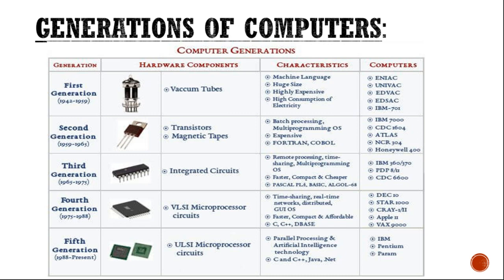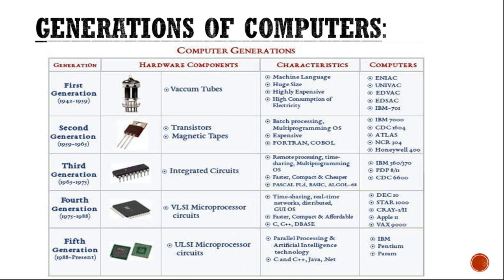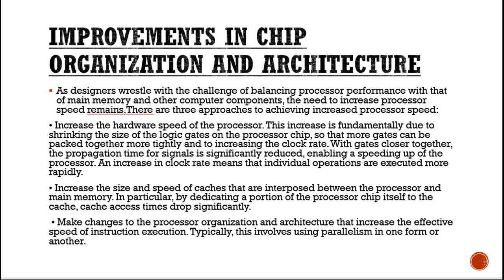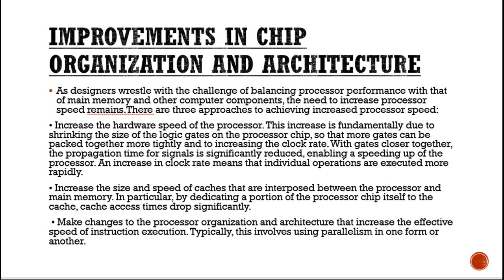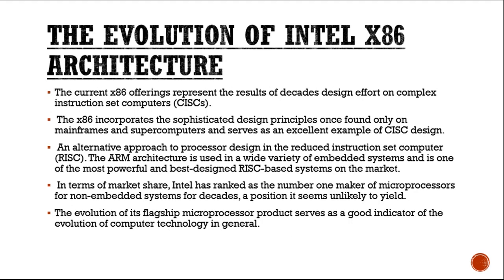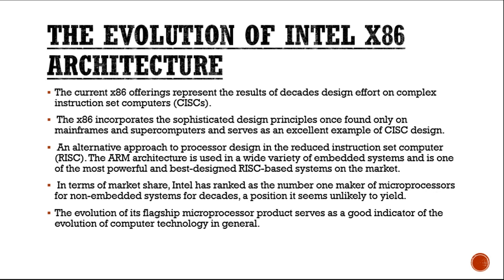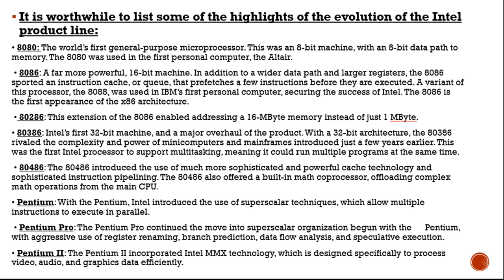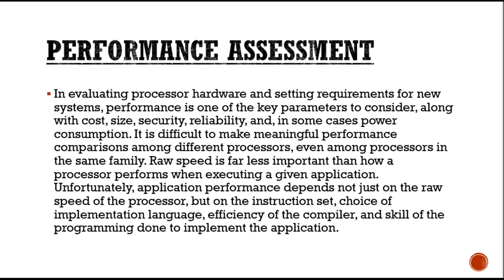Computer Evolution and Performance - O5